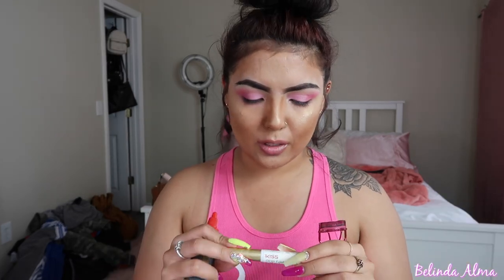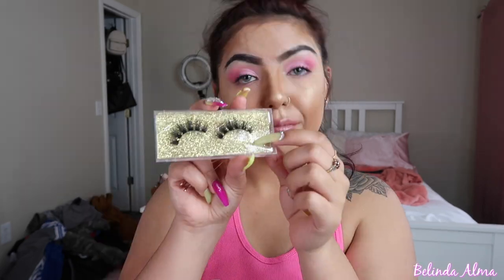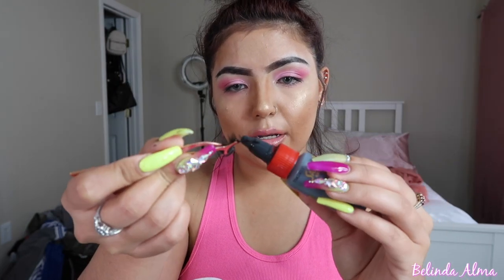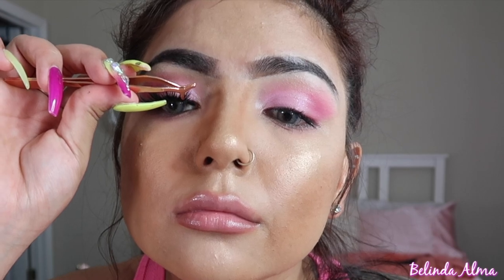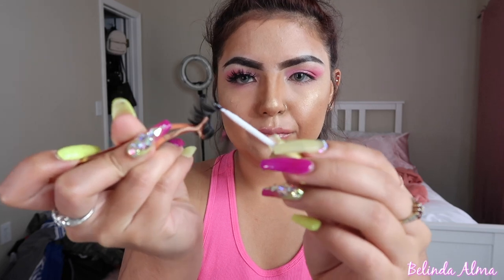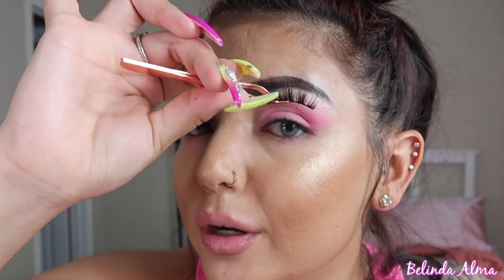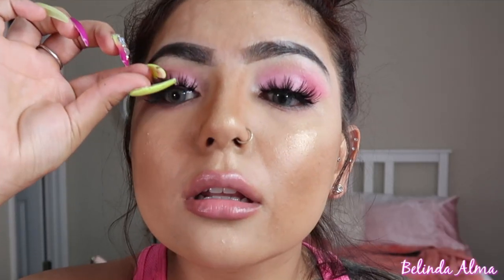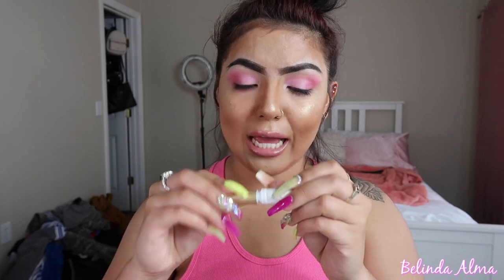HAIR GLUE vs LASH STRIP ADHESIVE FT BE BEAUTIFUL LASHES | BELINDA ALMA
Which lash glue do you use?

bonding glue
kiss glue